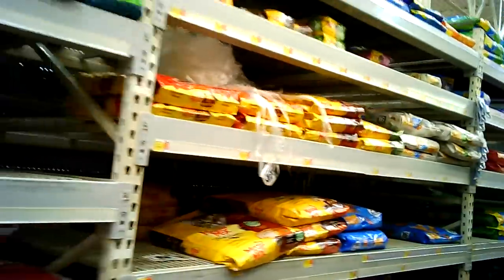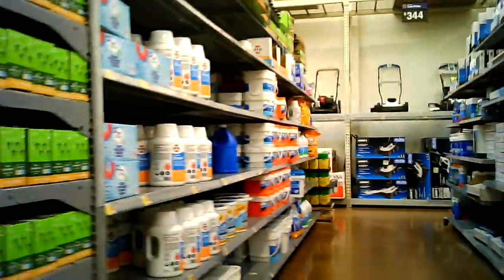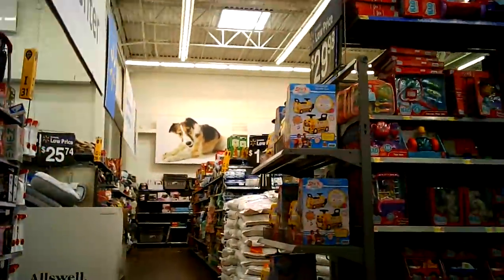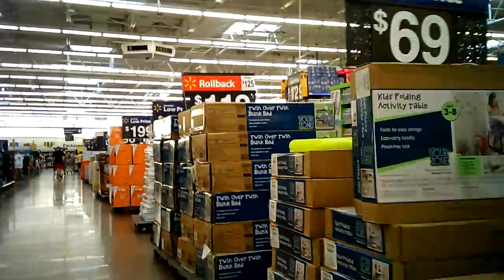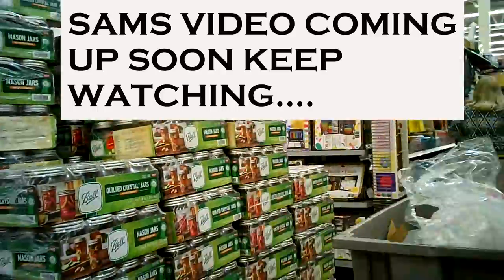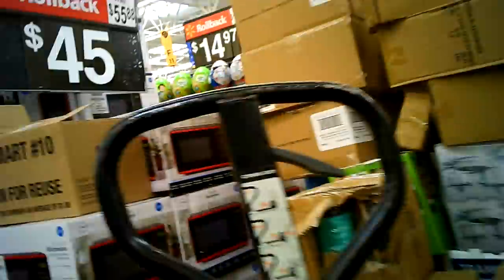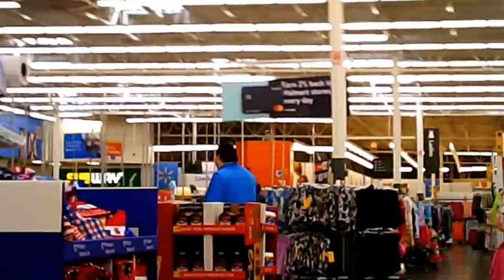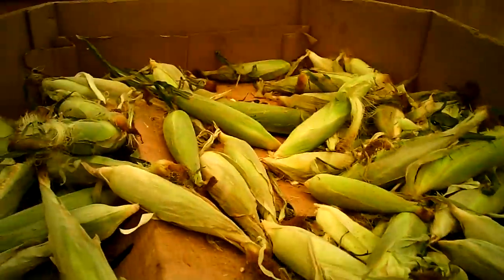Shocking video from inside Walmart: With my camera!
Video proof from inside Walmart: With my camera!

FoodSaver FM5200 2-in-1 Automatic Vacuum Sealer